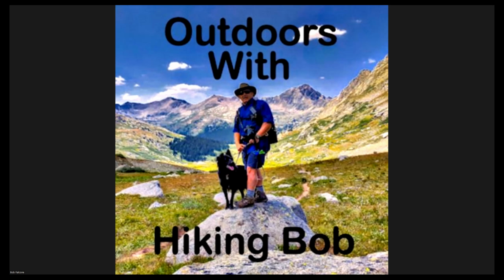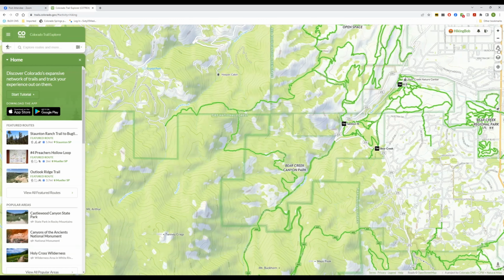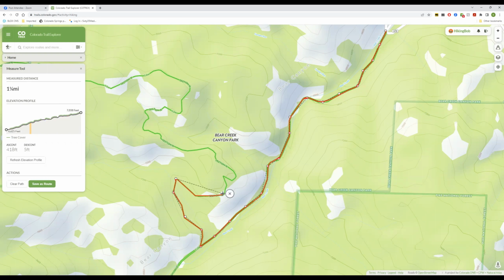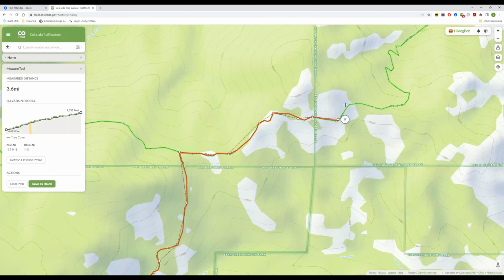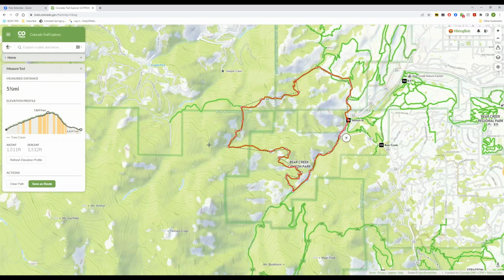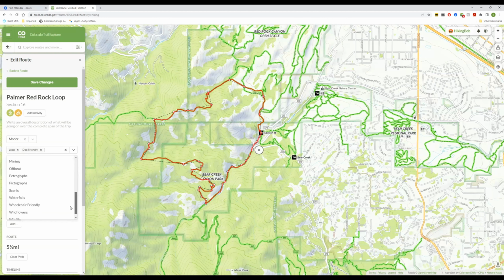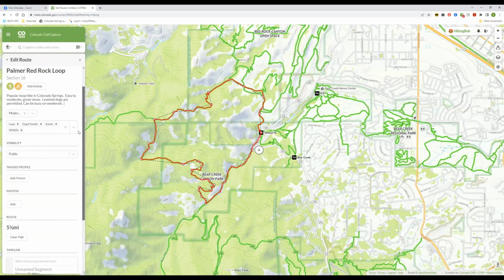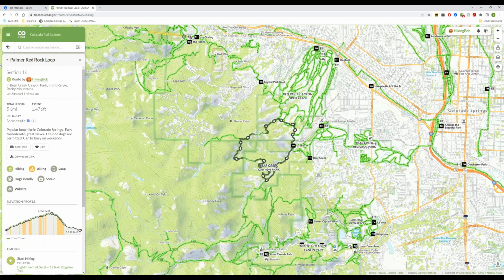COTREX's Route Creation Feature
How to create and share a route using the Colorado Trail Explorer (COTREX)